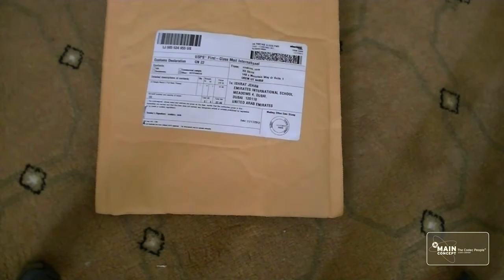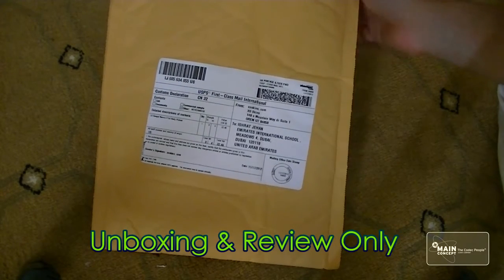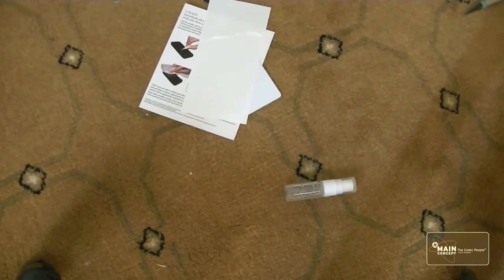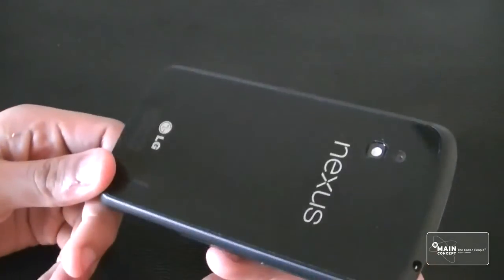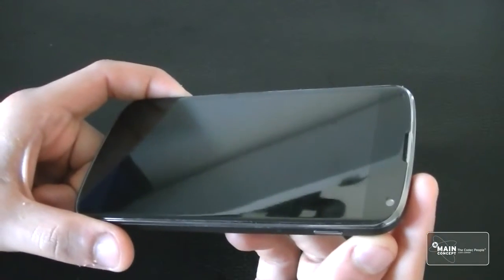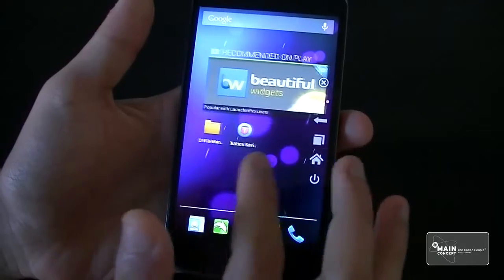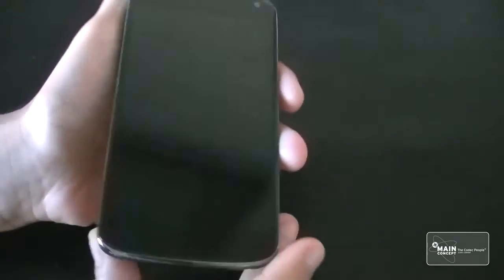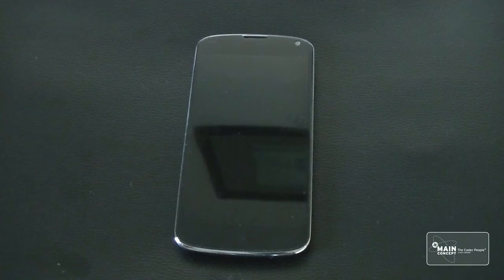XO-Skins Full Body Protector for LG Nexus 4 E960 - [Unboxing & Review]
Hey Youtubers, welcome to my latest video here!!! And in this video i am looking to do a quick unboxing and review for the full body protector for the LG Nexus 4. This is non case fit one.